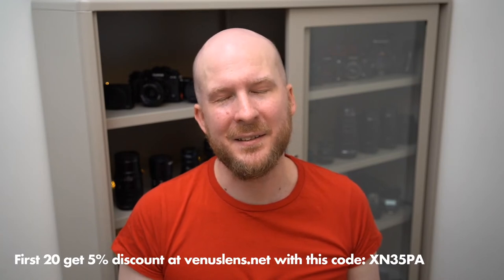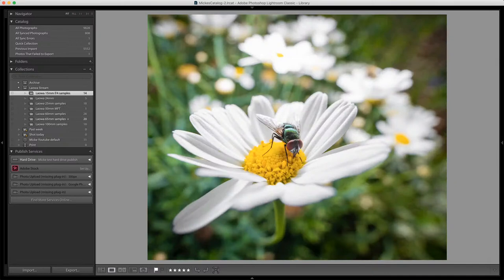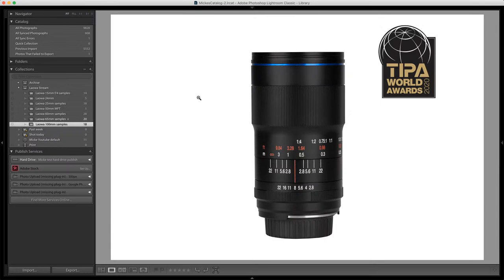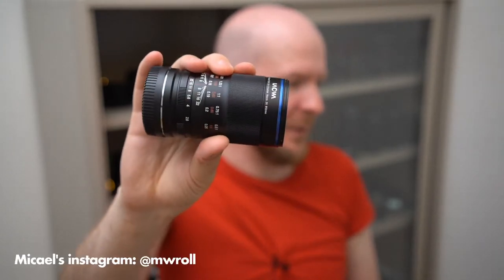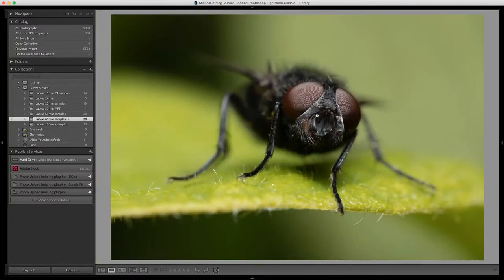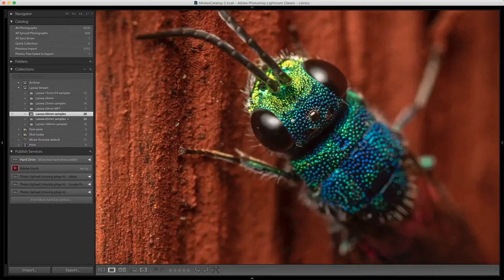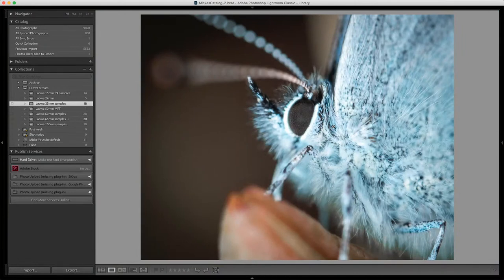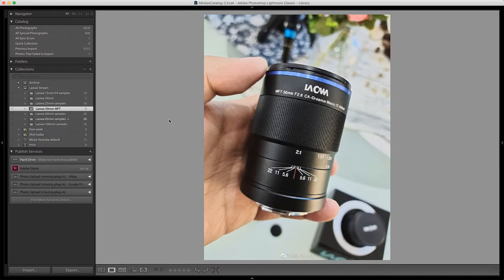Laowa Meeting Macro Masters Ep.11 - Micael Widell : The Laowa Collection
🎙🎙🎙 TGIF!! Thanks God. It's Friday because its Meeting Macro Master time again. 😎

Tonight, Macro enthusiast Micael Widell will show you what he likes most among all Laowa macro lenses. Tune in to our Facebook/Youtube channel at 8pm Stockholm time / 2pm US Pacific Daylight time.